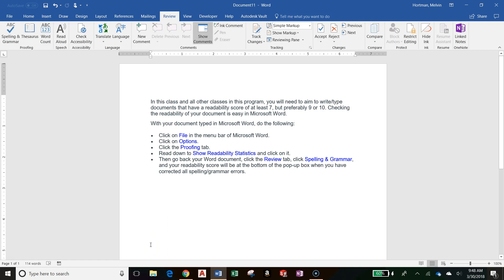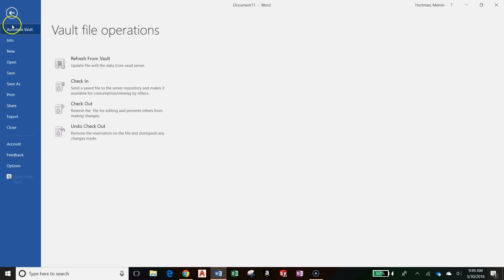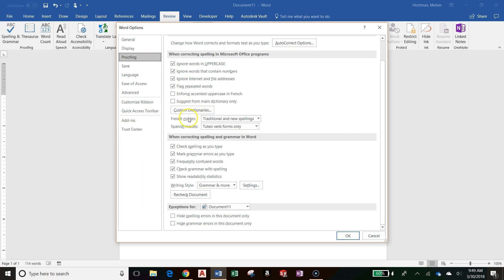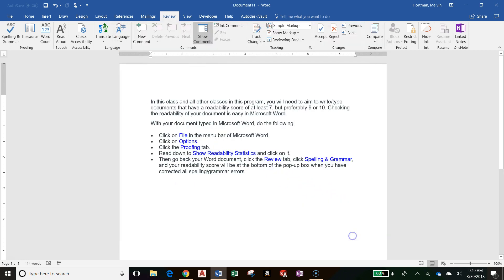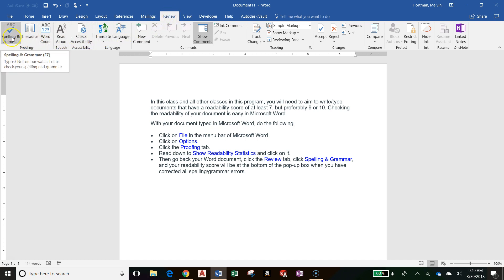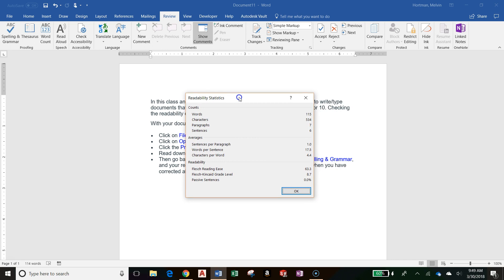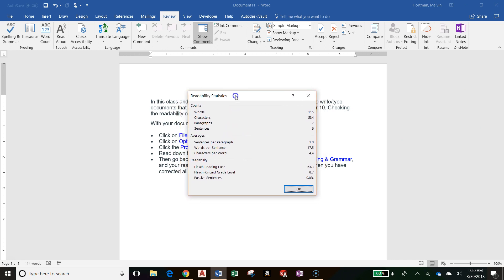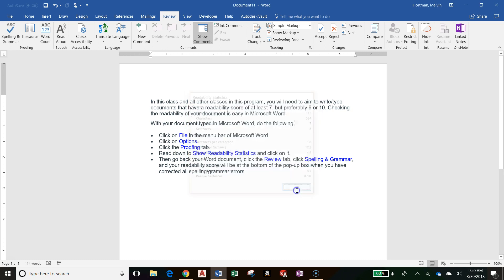Word Readability Score Tutorial